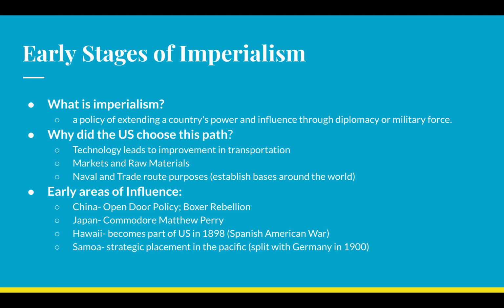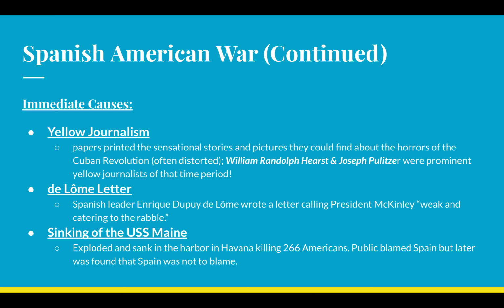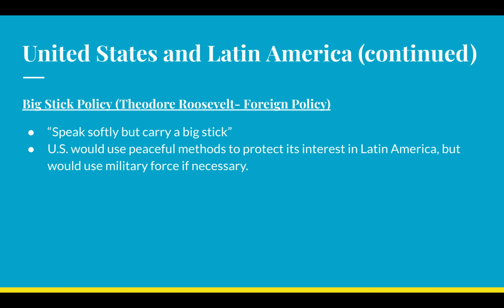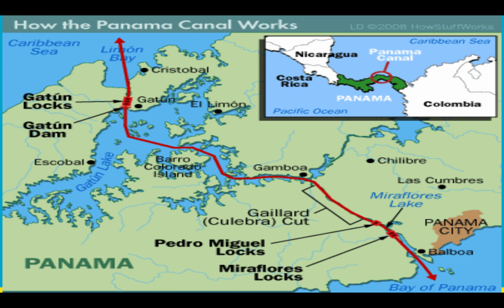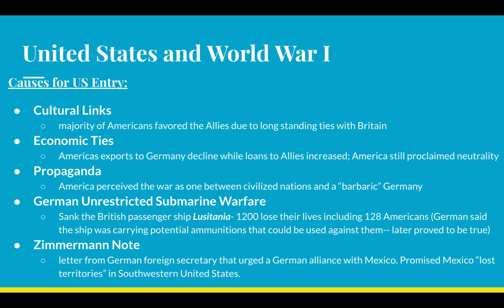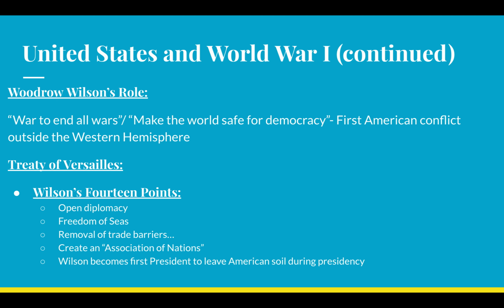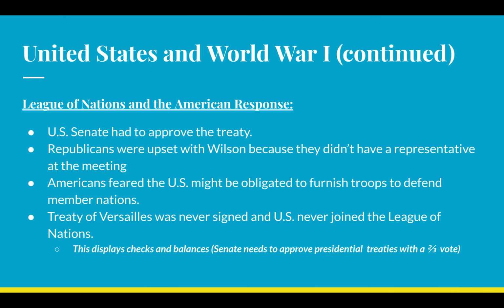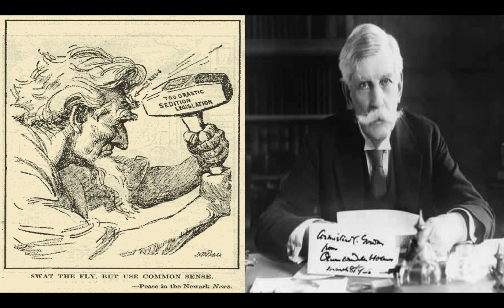American Imperialism and WWI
A review of Imperialism and World War I. It more specifically covers subject matter that will be on your upcoming exams this week via Google Classroom.